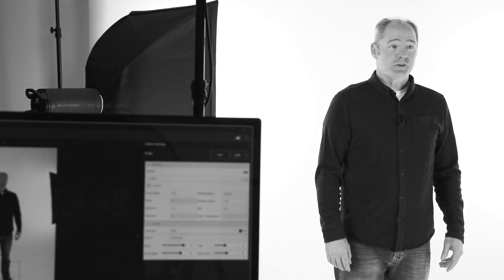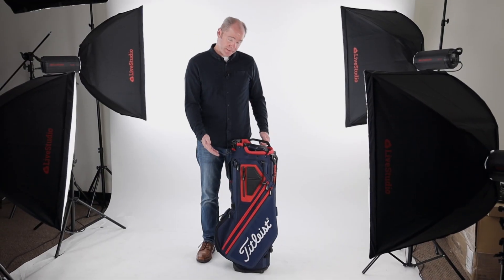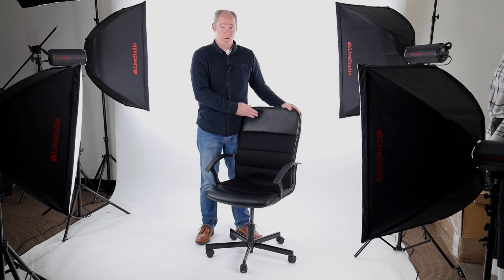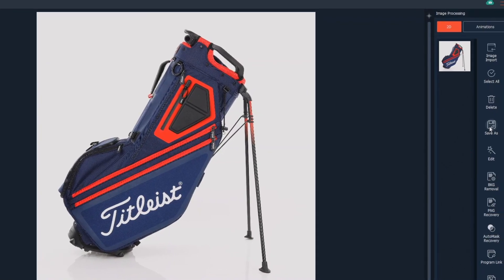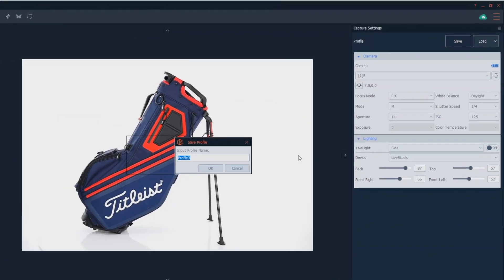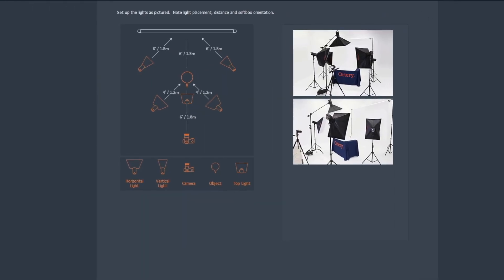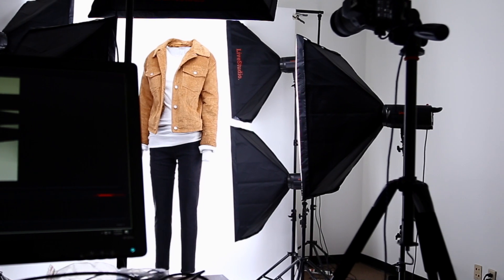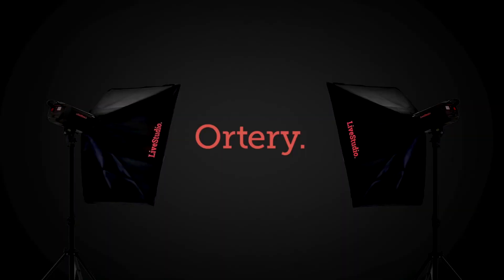Ortery - LiveStudio | Software Controlled Product Photography Light Kit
This breakthrough in studio lighting is more than just lights. LiveStudio is a fully integrated photography solution where software controls the lighting and a connected camera to simplify and accelerate every aspect of studio photography.

•  LiveStudio provides detailed instructions on how and where to place the lights to get great results
•  The software controls your cameras, as well as an unlimited amount of lights organized into groups - front, back, top, etc.
•  Need to dim a light here or add more light there? No problem, just change the light settings in the software and watch the changes occur in the live real-time preview
•  Simplifies photography on one hand and also offers the flexibility for a professional to do their amazing work.